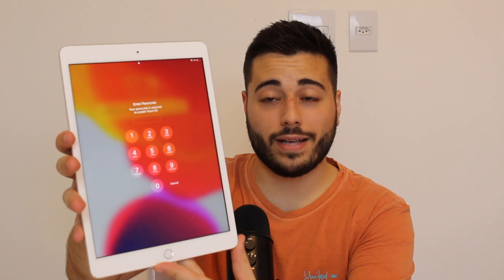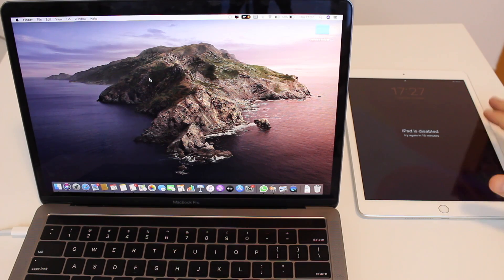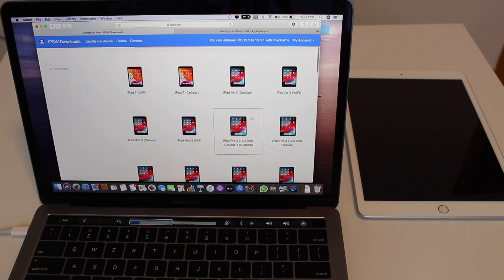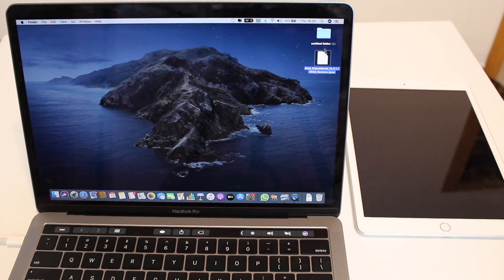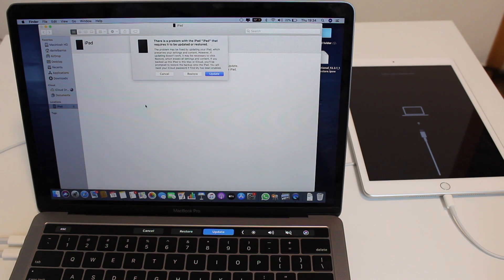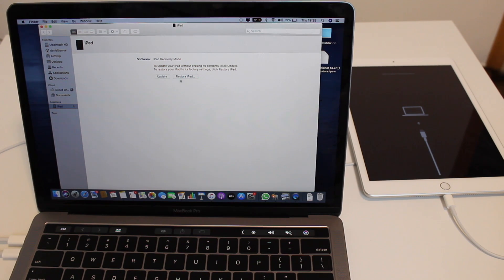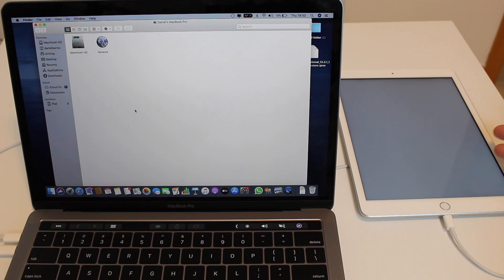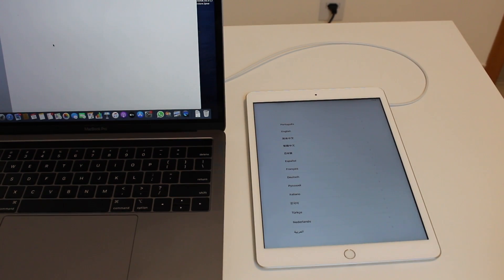(2020) Forgot Your iPad Passcode? Here’s How You Can Regain Access!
You can try Tenorshare 4uKey ) to reset your Apple ID and screen lock from iPhone/iPad easily.

In this video you’ll learn how to reset your iPad Forgotten Passcode, doesn’t matter which version it is. It may be inactive or not, old or new, I’ve got you! Here are all the important links: